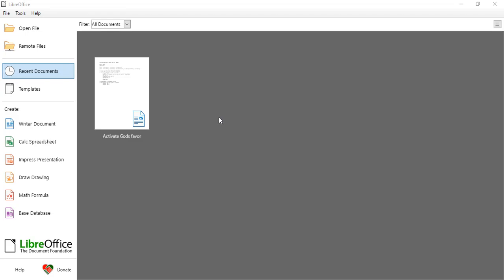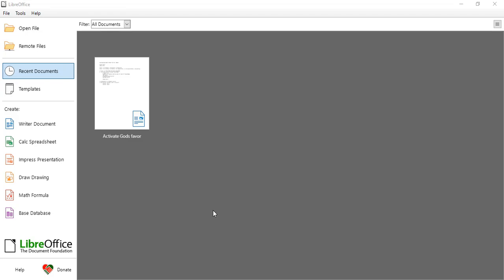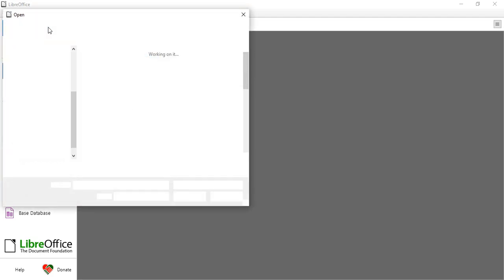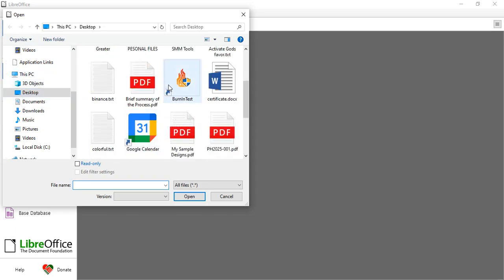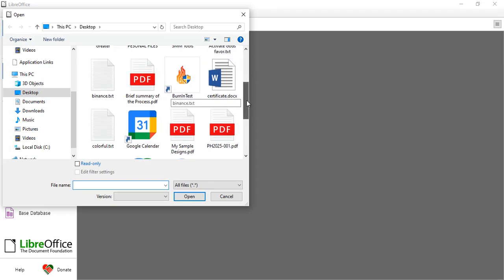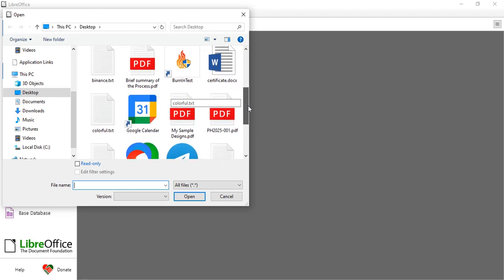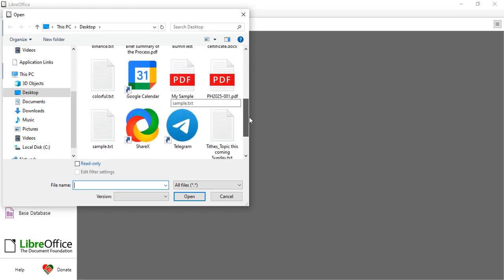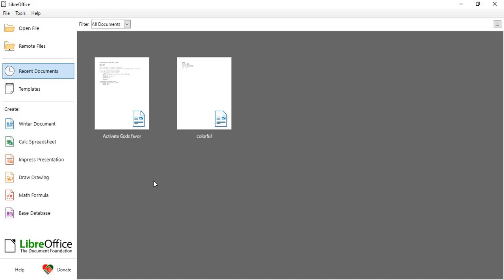How to Open Libreoffice Files (Quick Tutorial)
In this video, we will explore the process of opening LibreOffice files, ensuring you can access your documents with ease. Whether you're dealing with text documents, spreadsheets, or presentations, understanding how to navigate these essential tasks can significantly enhance your productivity.

By watching this video, you will learn the different methods to open files in LibreOffice, as well as troubleshooting tips for common issues. Master these skills and ensure a smooth experience with your document management today. Watch till the end to fully grasp the features covered!